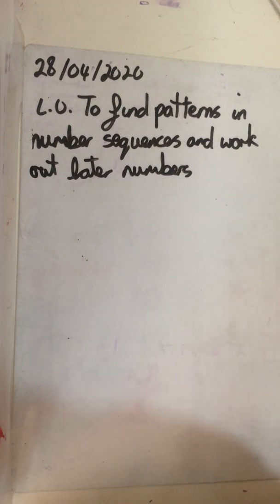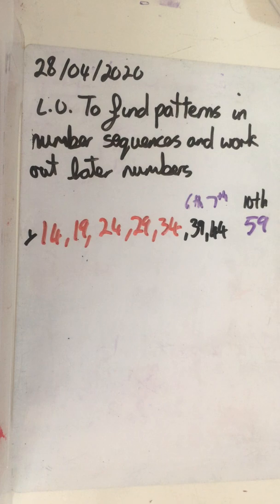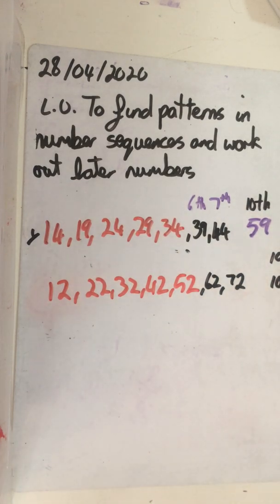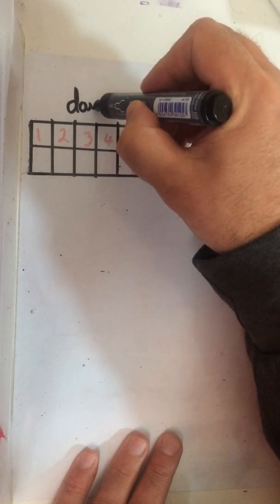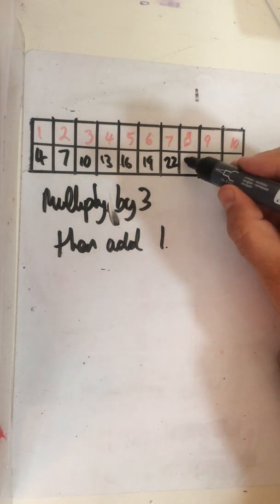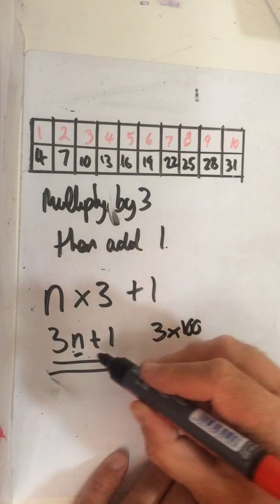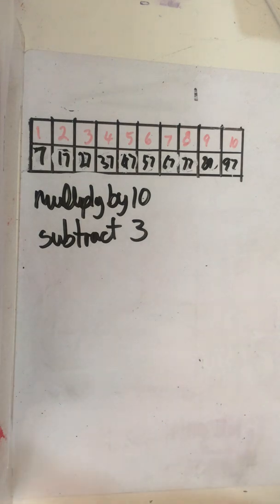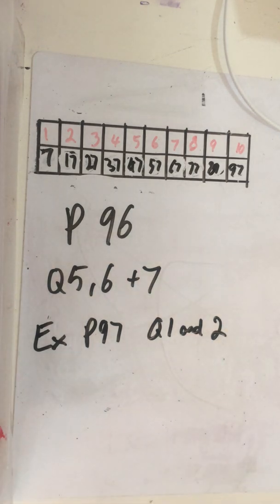Year 6 Set 2 WB 27/04/2020 Lesson 2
L.O,  To find patterns in number sequences and work out later numbers. Year 6 Set 2 WB 27/04/2020 Lesson 2.